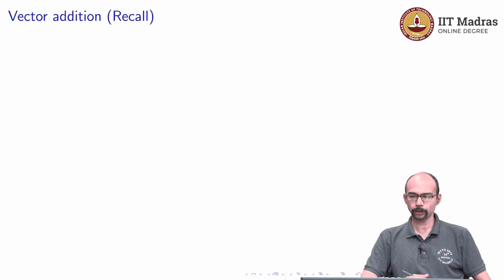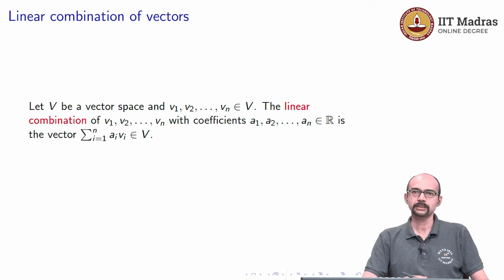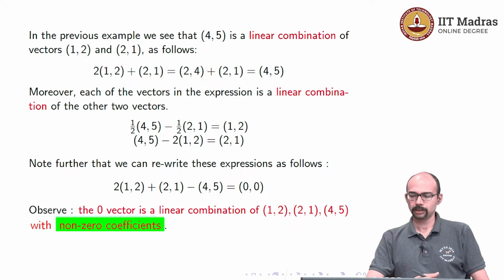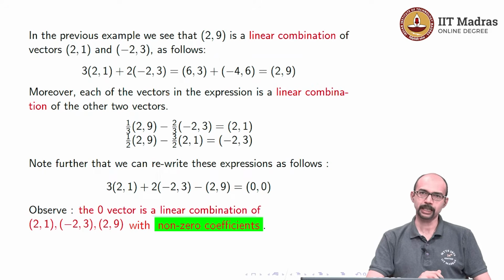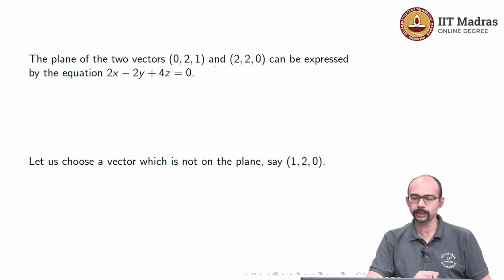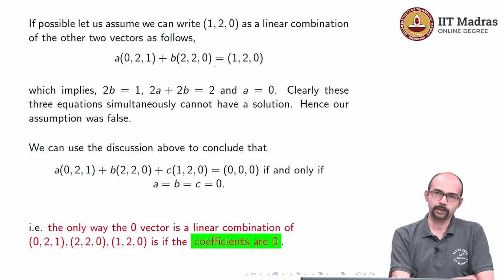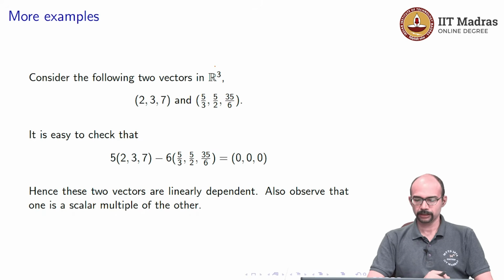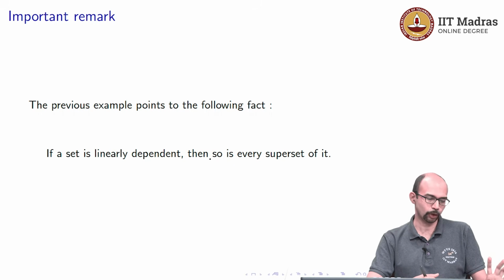W3_L3: Linear dependence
Video Overview
In this lecture, Professor Sarang Sane introduces the concept of linear dependence in vector spaces and explains how it helps in understanding the relationships among vectors. Building upon the foundational axioms of vector spaces, the lecture explores key properties such as the cancellation law of vector addition, and the uniqueness of the zero vector and additive inverses. Real-world examples, including stock-taking in a grocery shop and affine flat representations, provide geometric and intuitive insights into how vectors relate to one another. This session bridges abstract definitions with practical examples, helping learners connect mathematical theory to real data applications.